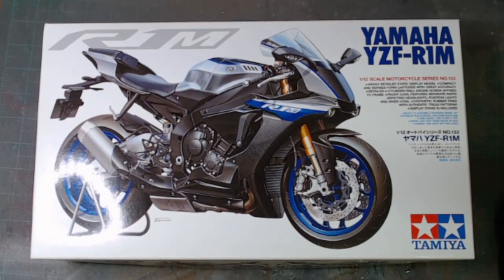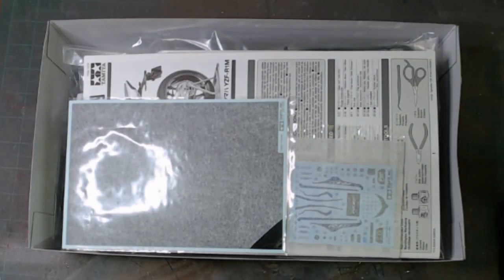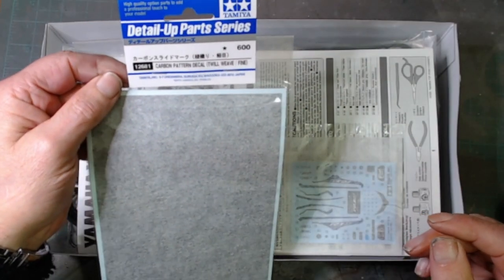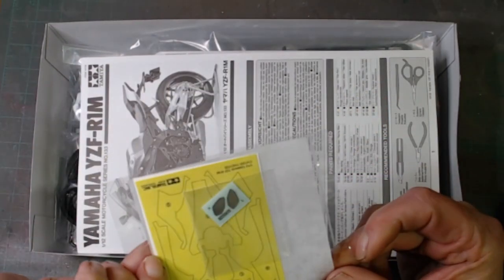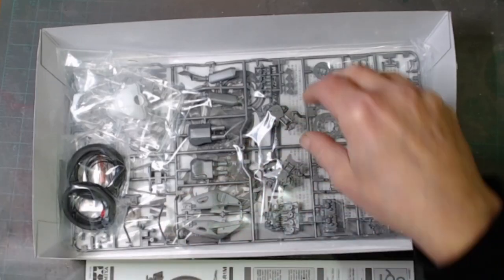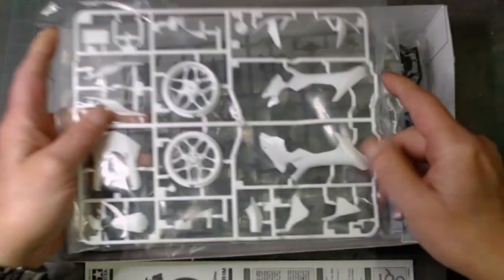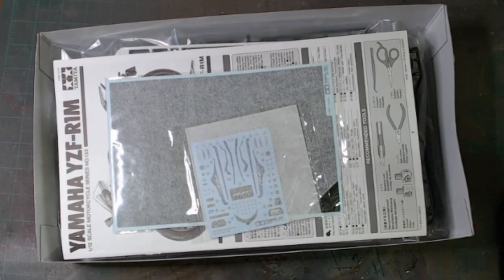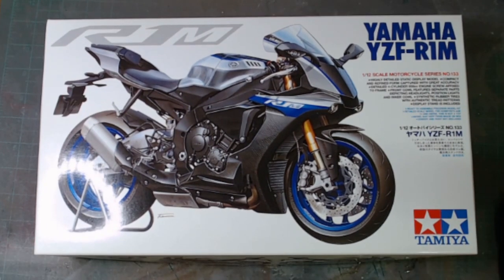motorcycle group build 2024 entry video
my entry to the motorcycle group build hosted by Cliff